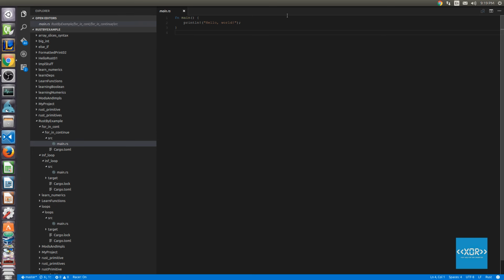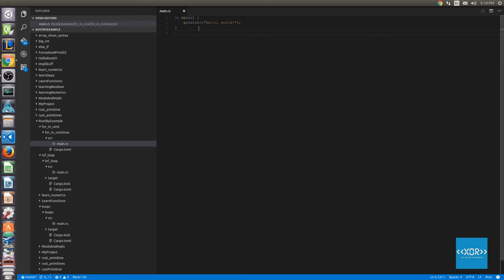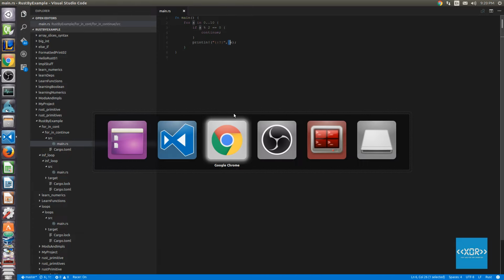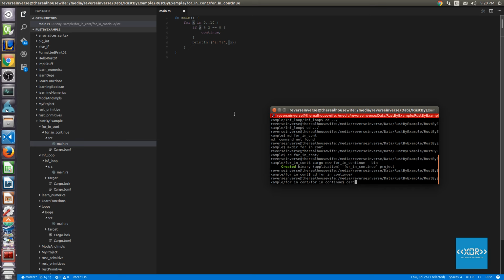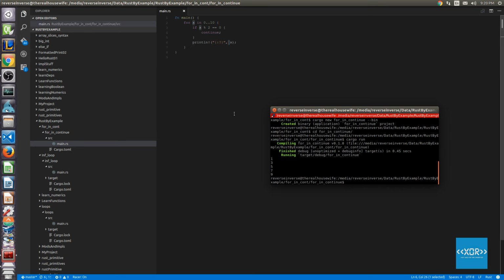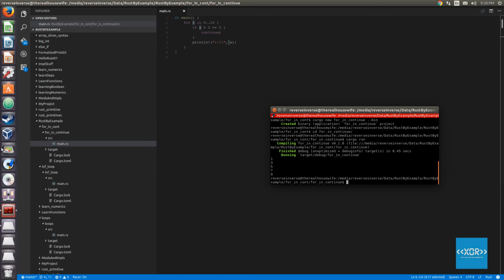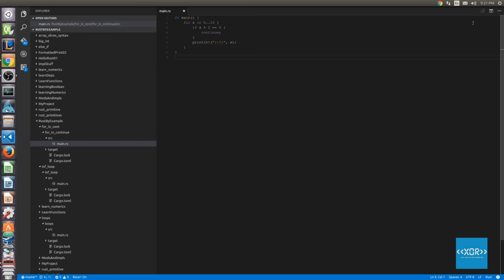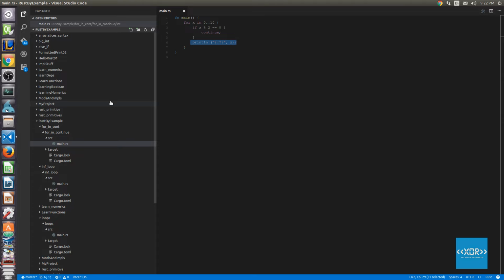Rust Programming Tutorial - Continue Loop - Rust 31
This video covers the continue loop syntax in the Rust Programming Language.